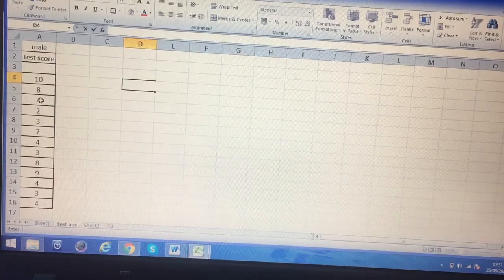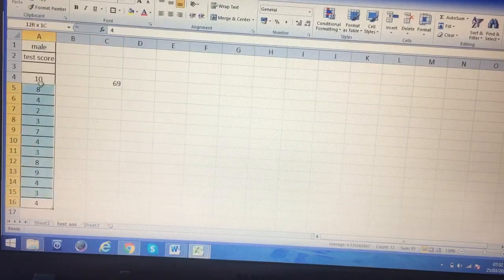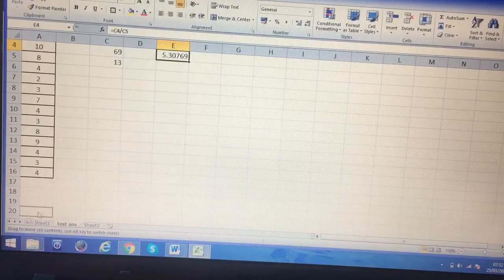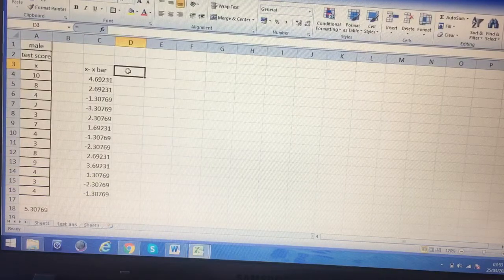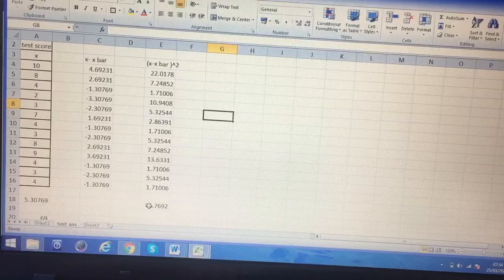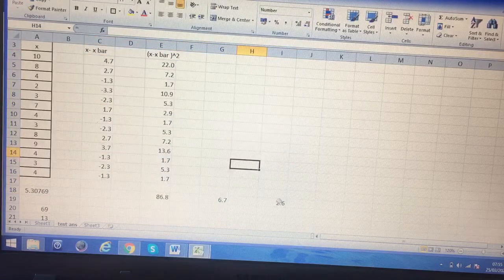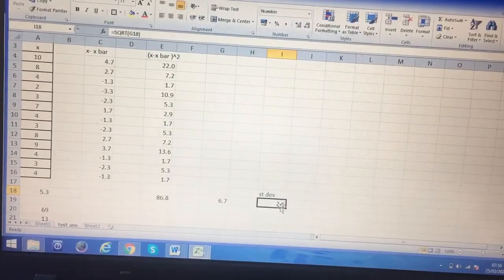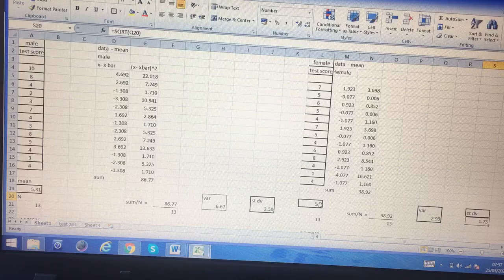stAndard dev 2